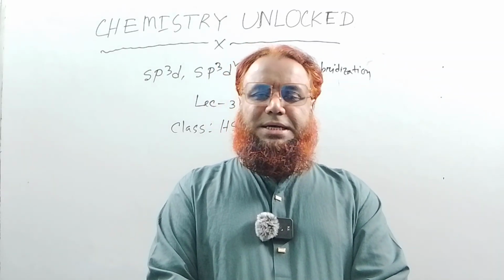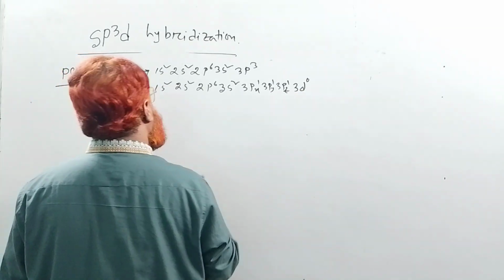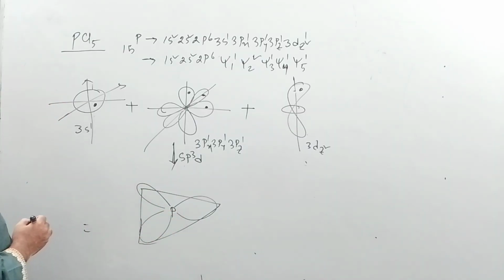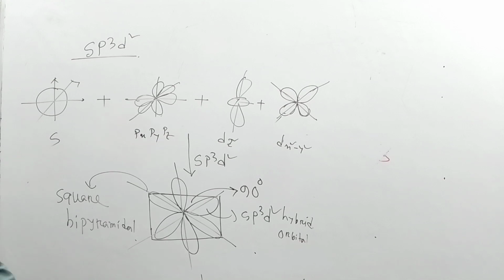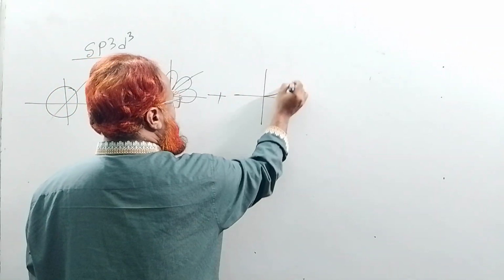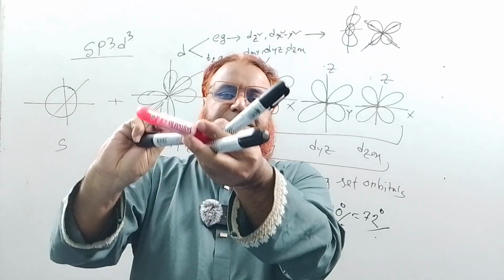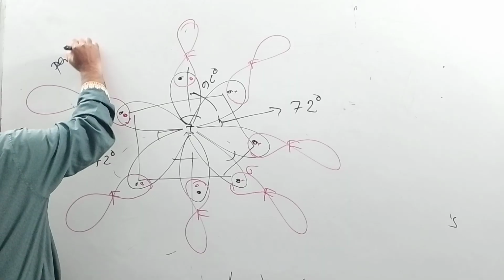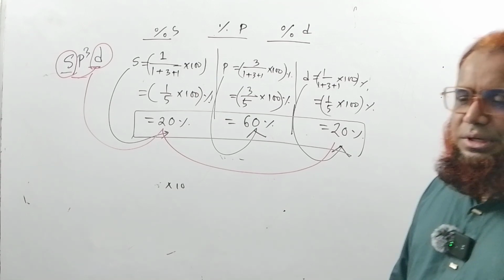Hybridization (sp3d, sp3d2, sp3d3) HSC/A-Level, Lecture-3 (Part-3)